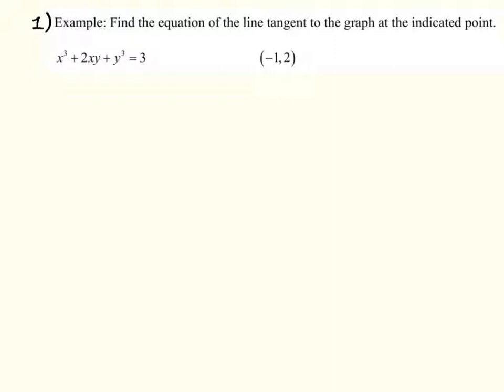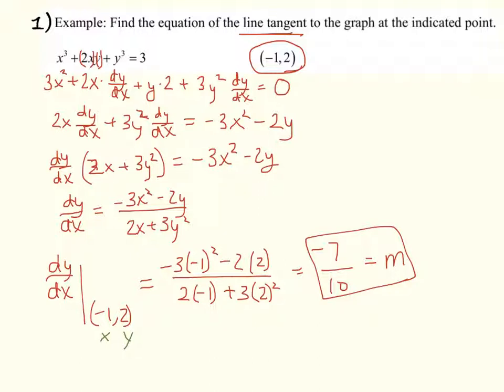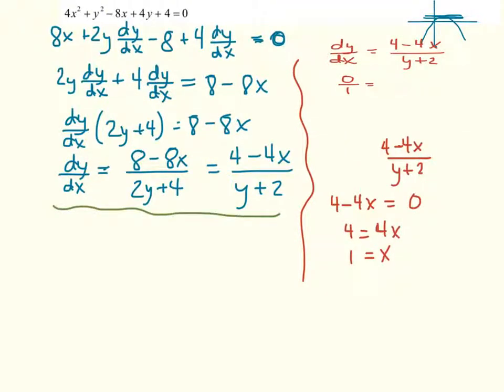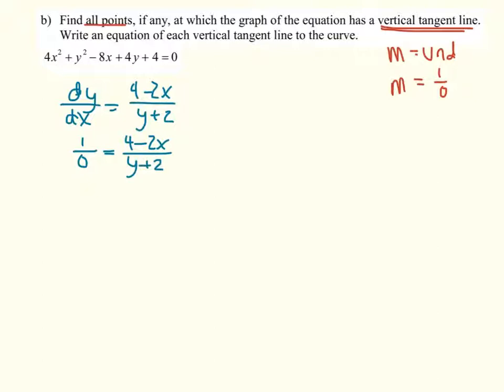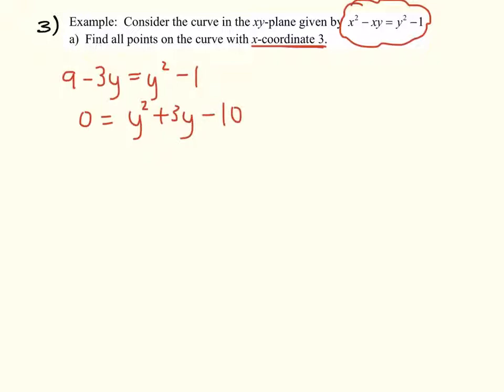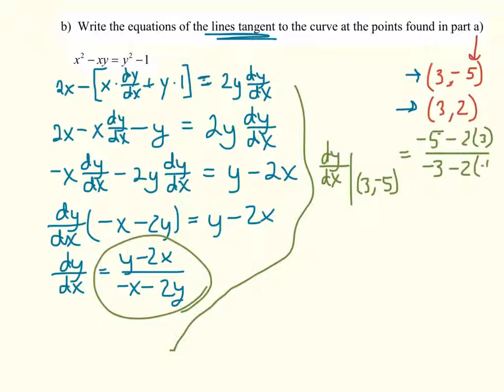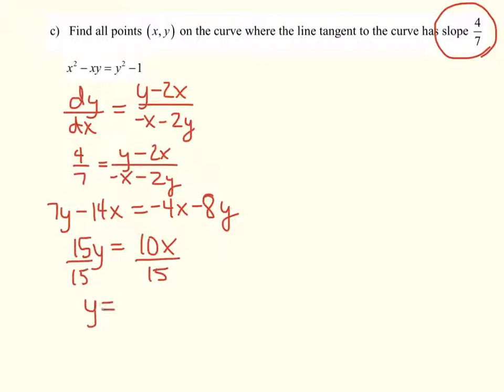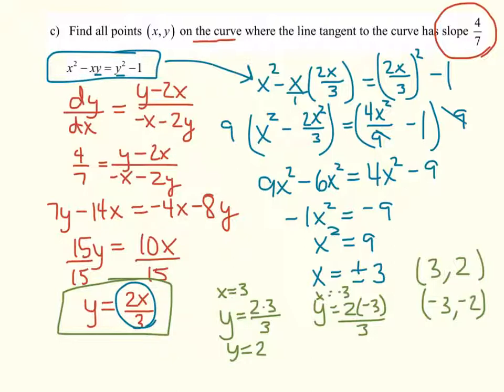17 Implicit Differentiation 2